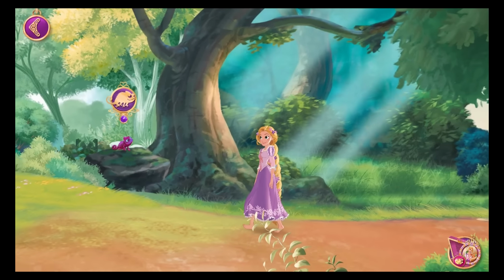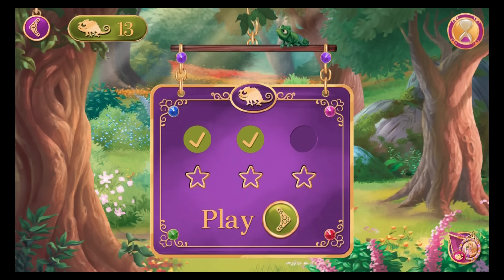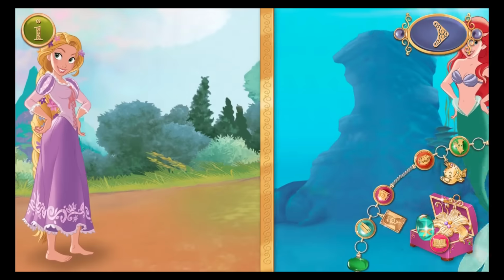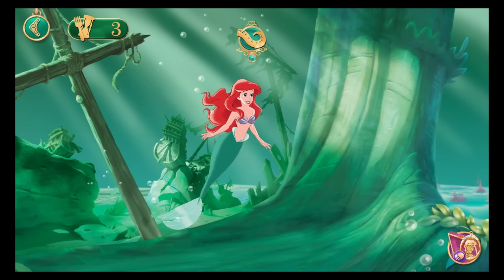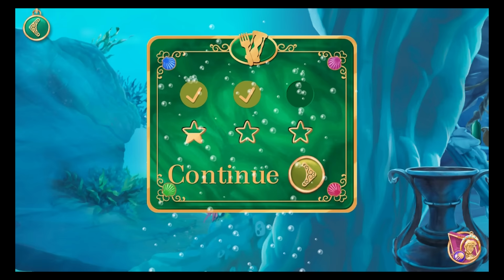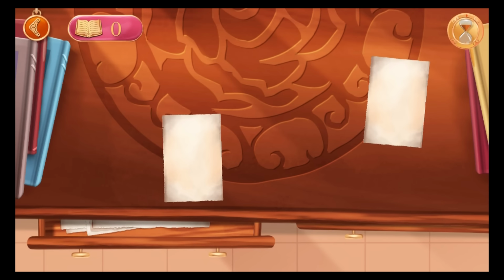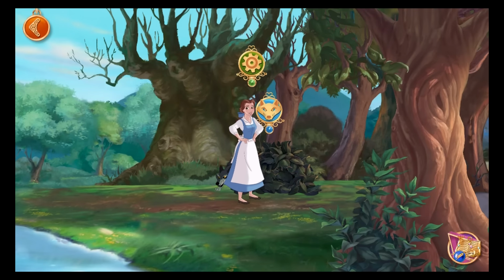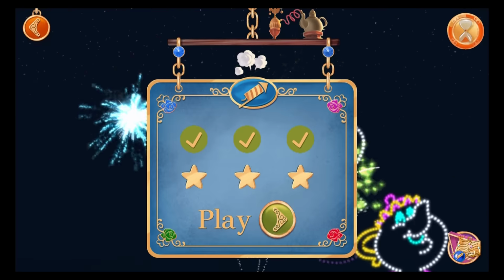Disney Princess: Charmed Adventures (Disney) - Best App For Kids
Begin with a dream and make it big! Play as your favorite Disney Princesses – Rapunzel, Belle, and Ariel -- as you adventure through fun and games, help friends along the way and collect beautiful charms to build your very own friendship charm bracelets!

GET CREATIVE with Rapunzel as you paint wall murals, find Pascal and even match her ‘floating lights in the sky.’

STAY CURIOUS with Ariel as you hunt for objects from the human world, escape underwater shipwreck surprises and put on your own music and light show with jellyfish friends!

BE INQUISITIVE with Belle as play memory games with her favorite books, fix-up Maurice’s inventions and work your way safely through a pack of wolves!

EARN & COLLECT special adventure charms with every fun-filled game you play.

CUSTOMIZE beautiful charm bracelets that you can mix, match and share with friends!

Before you download this experience, please consider that this app contains in-app purchases that cost real money, as well as advertising for the Walt Disney Family of Companies.

If you’re experiencing difficulties with audio, please check the audio settings with your device to see if your device is muted.